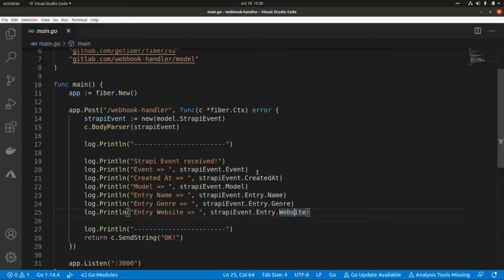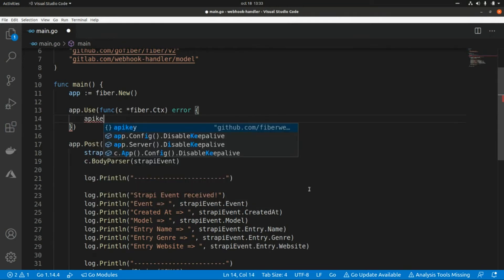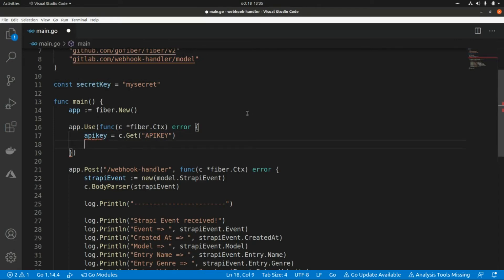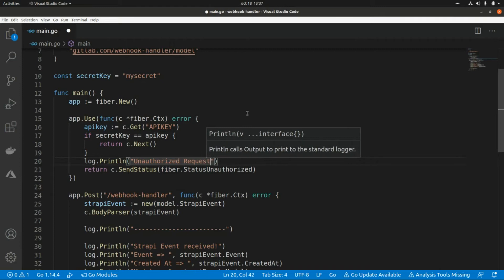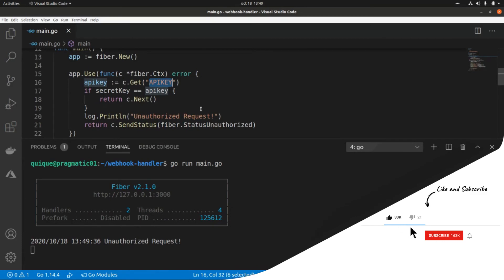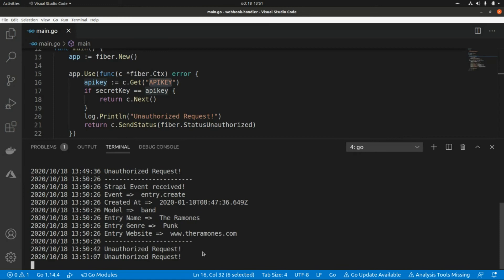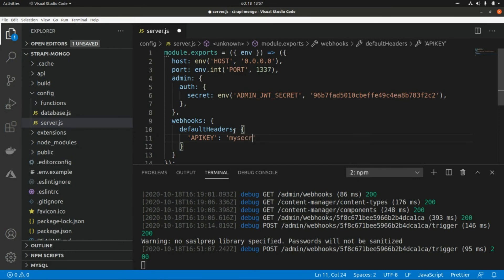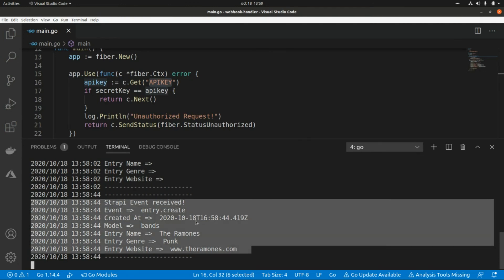Strapi Webhooks | API Key validation middleware in a Go Fiber API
In this video we are going to develop an API key validation middleware for an endpoint developed with Go Fiber framework. We are going to setup the API Key header in Strapi CMS.

Timestamps:

Intro - 0:00
Adding a Middleware in Go Fiber API to validate API keys - 0:24
Testing the Middleware from Postman and Strapi - 2:57
Setting up the API Key in Strapi - 4:20
Testing the Secure Webhook in Strapi CMS - 5:13
Outro - 5:52